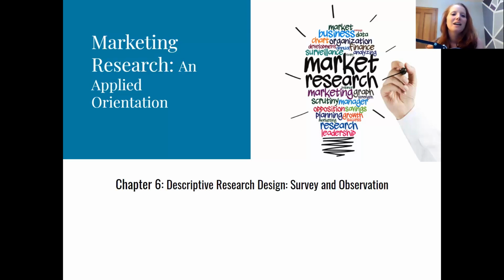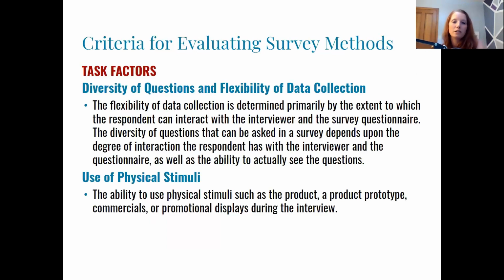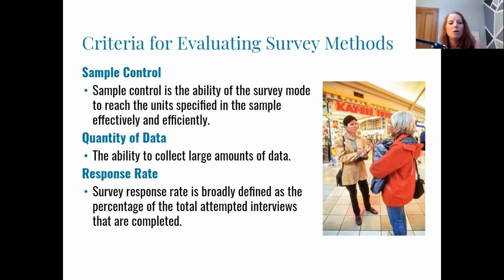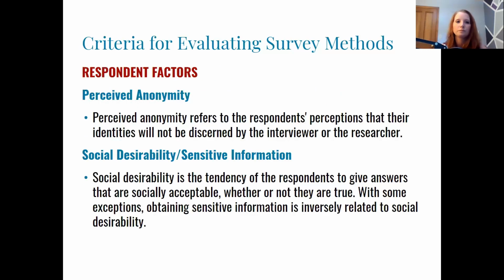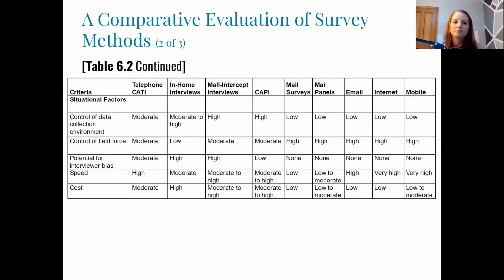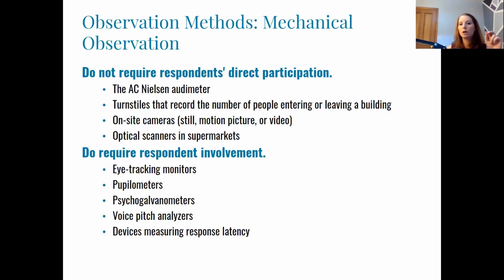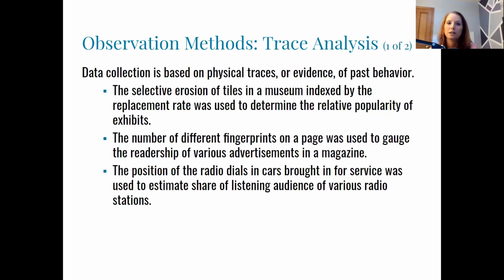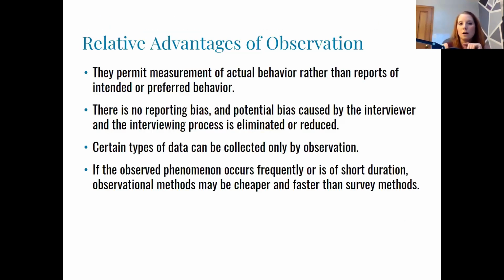Marketing Research: Descriptive Research Design - Surveys and Observation